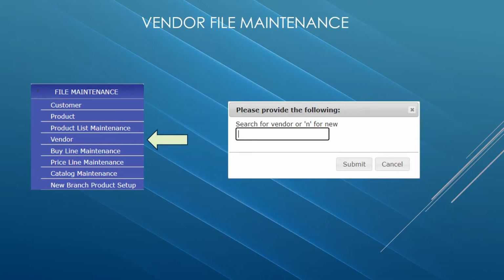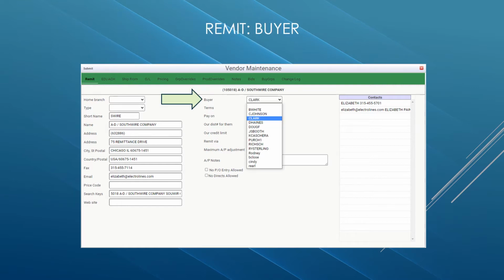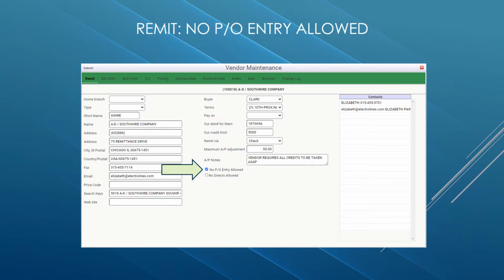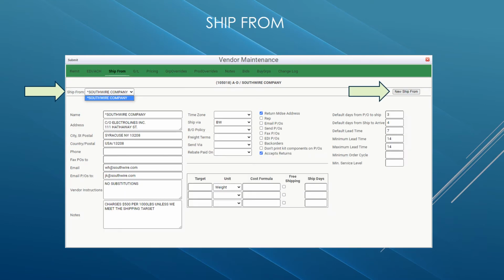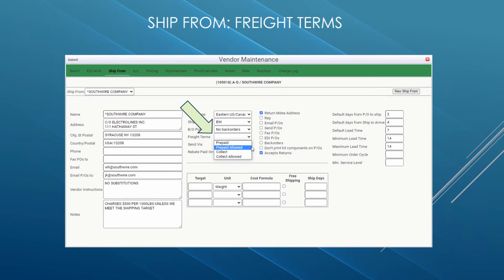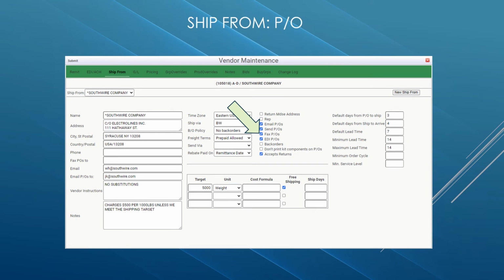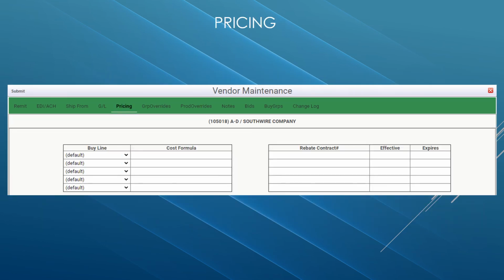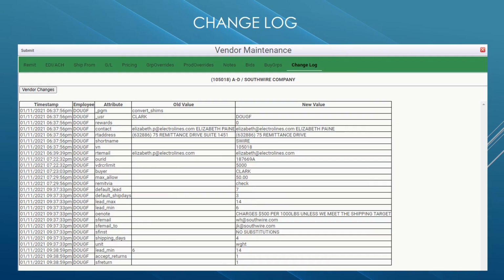Vendor Maintenance Basics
Covestone ERP Vendor Maintenance Basics